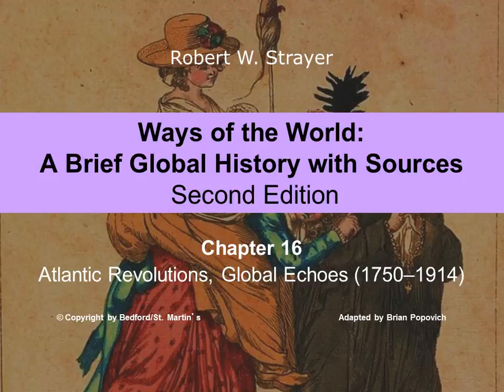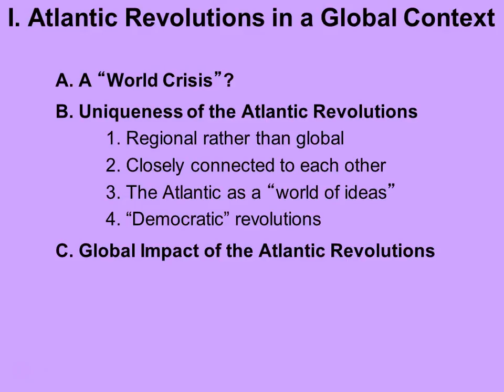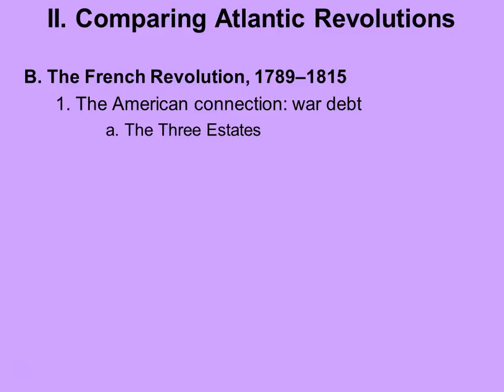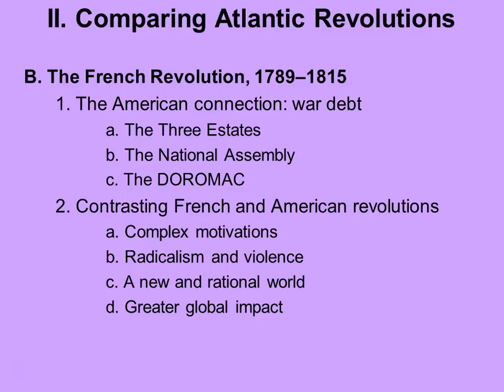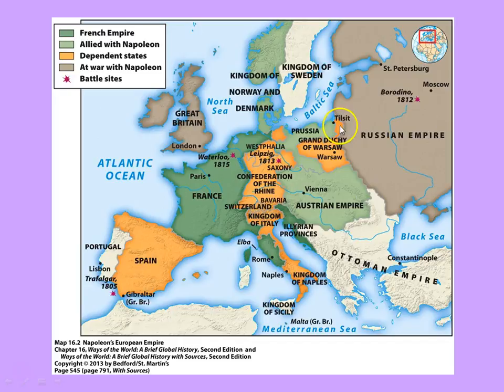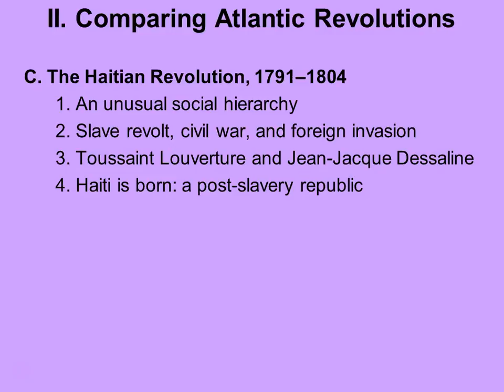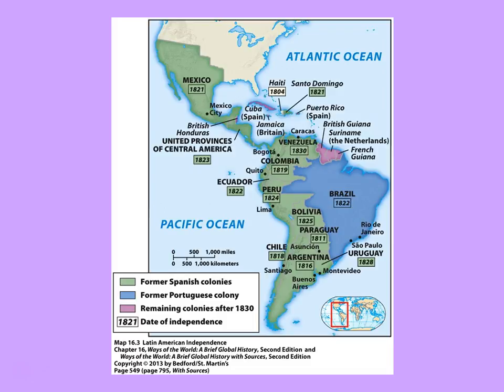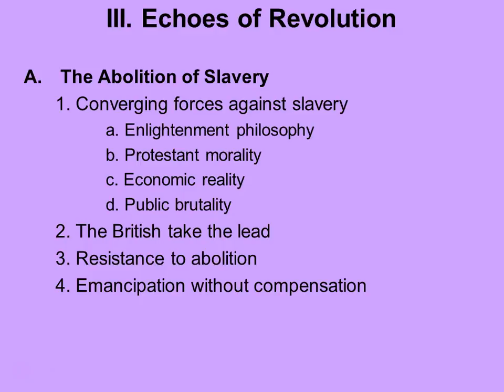Chapter 16: Atlantic Revolutions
A lecture summary from Robert Strayer's Ways of the World. Intended for use with my AP World History course.